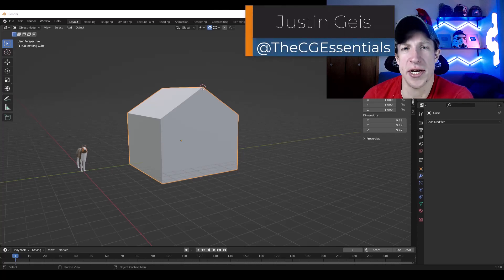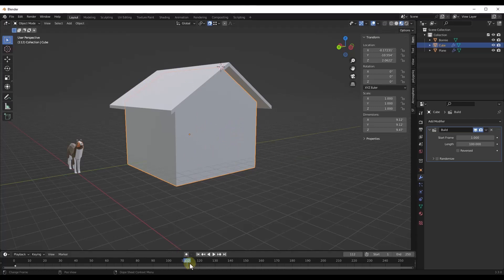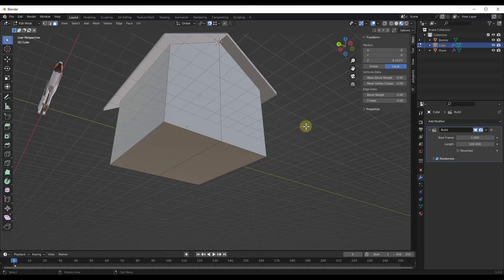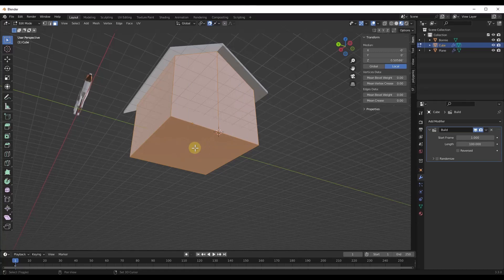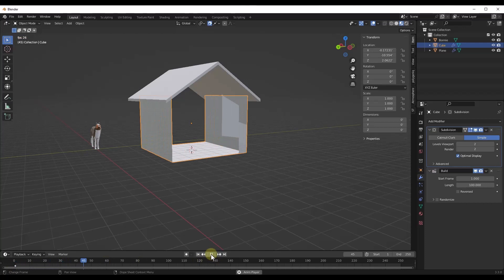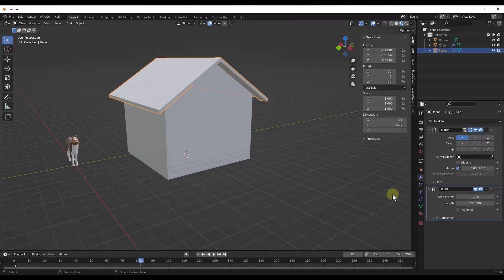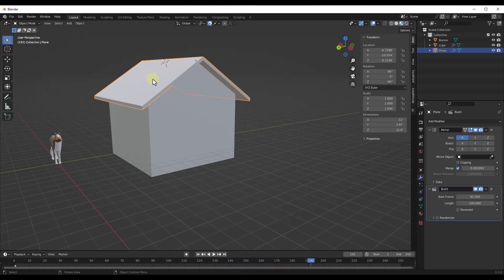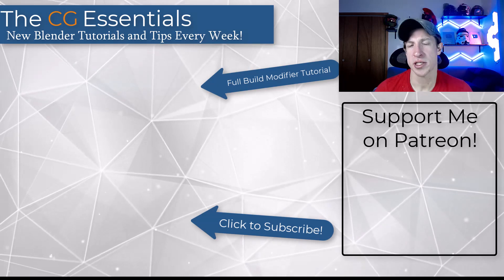How to Change the BUILD MODIFIER Animation Order in Blender!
In this video, learn how you can fine-tune the Blender Build Modifier to change the order of your animations, add more pieces to animate, and how to use it with objects modeled with the mirror modifier!

TIMESTAMPS
0:00 - Introduction
0:12 - Changing the order of animation
2:53 - Adding geometric detail to add detail to your animation
4:15 - Adding an animation to a second building part
5:10 - Using the mirror modifier for even animation of an object